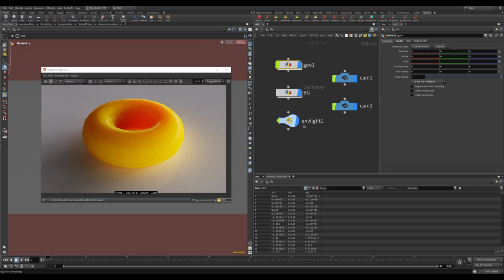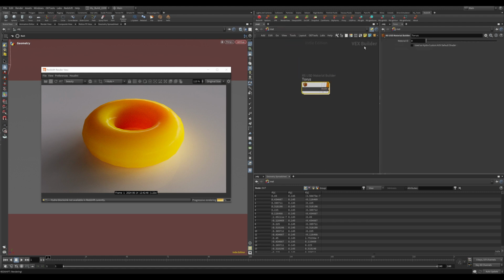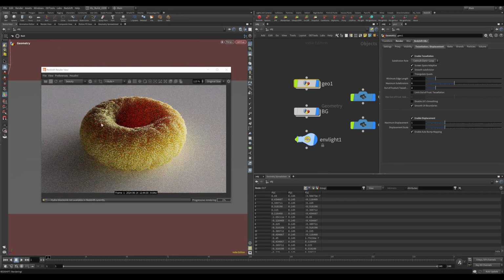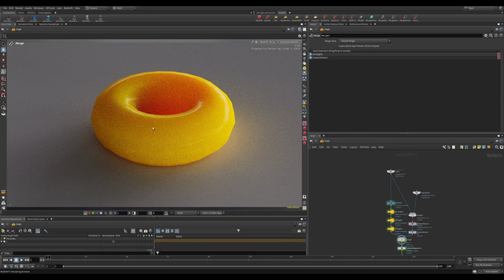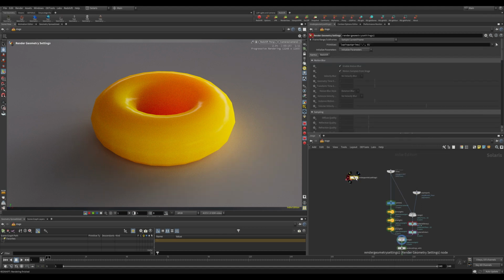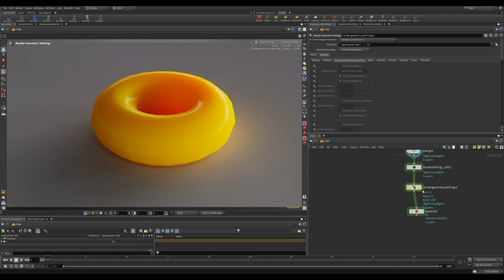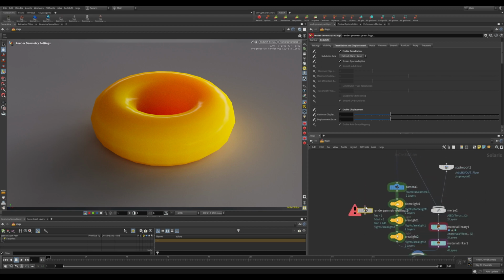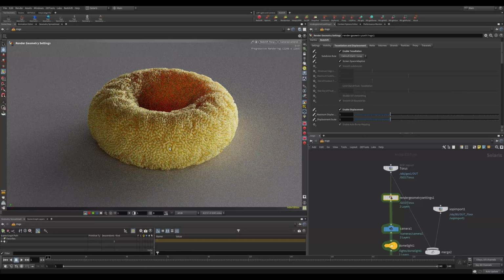HOUDINI QUICK TIP / Redshift Displacement with Solaris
In this Houdini Quicktip, you will learn how to set up and use Redshift Displacement with Solaris